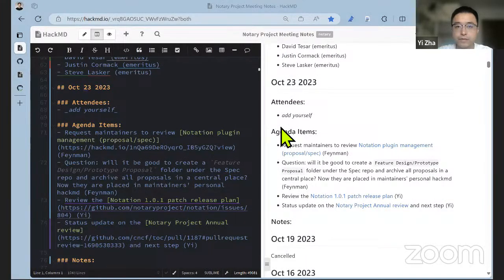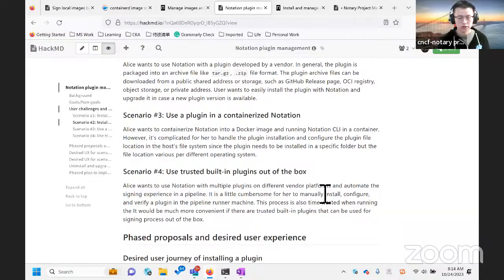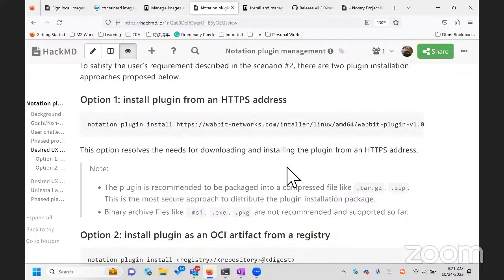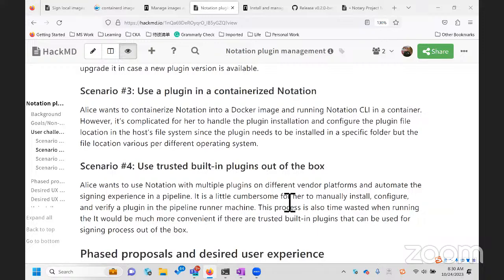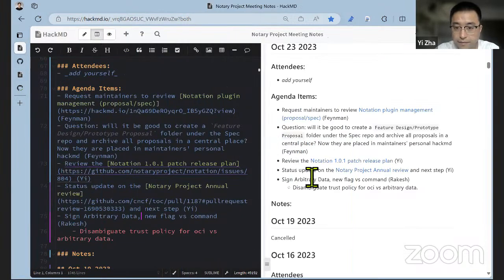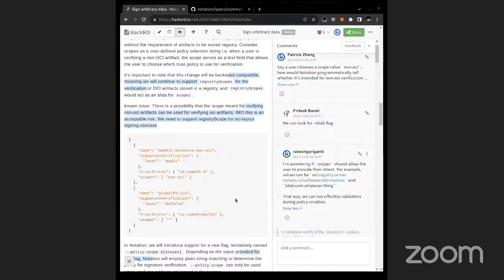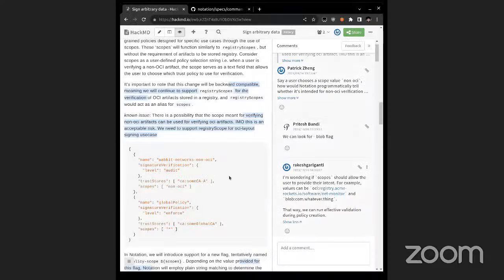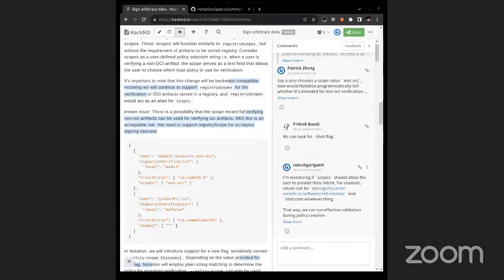Notary Project Community Meeting 10/23/2023